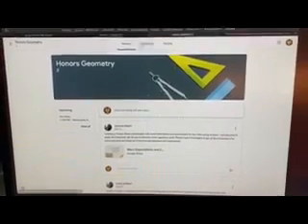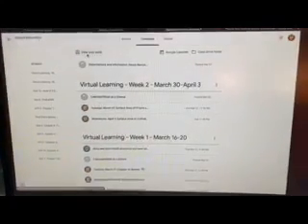Accessing feedback on Google Classroom